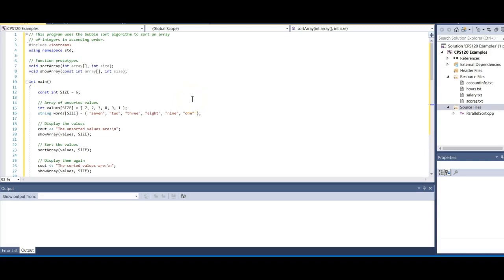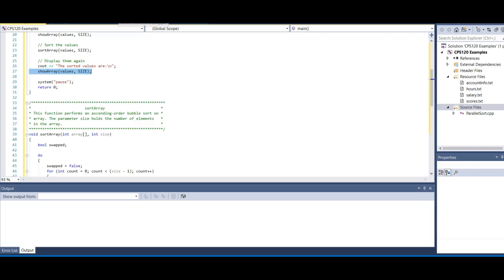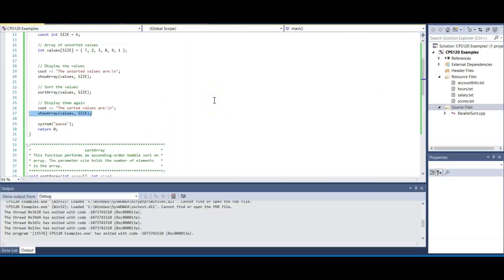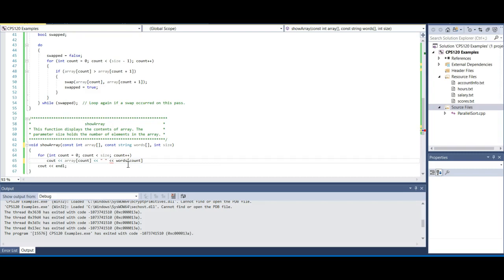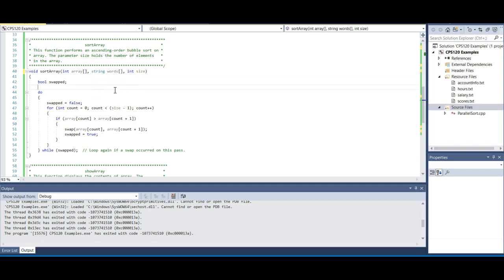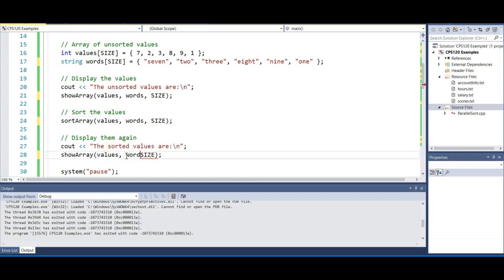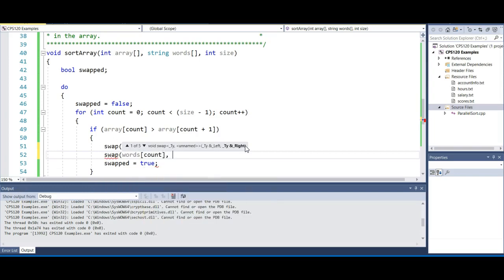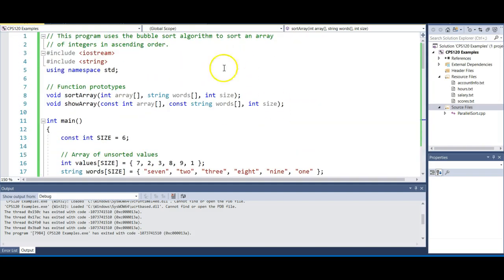Sorting Parallel Arrays